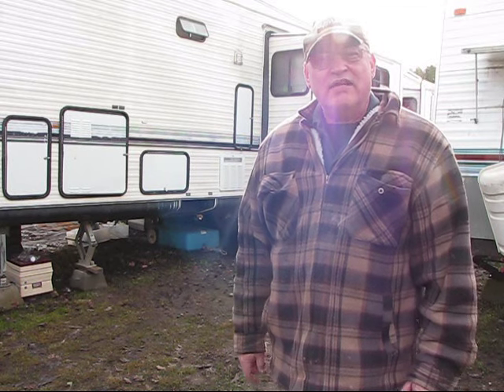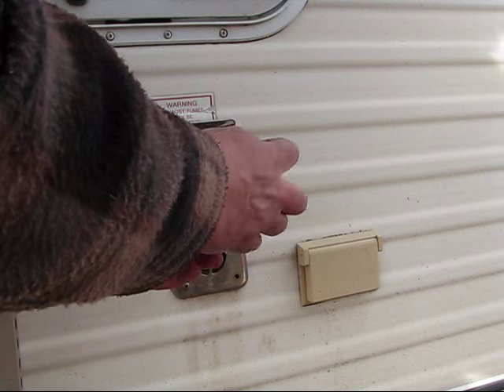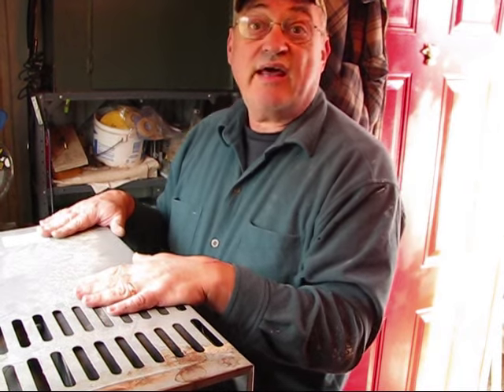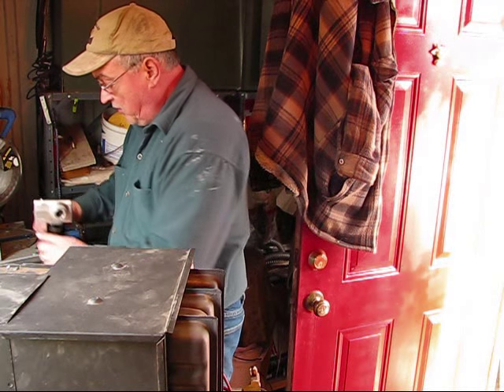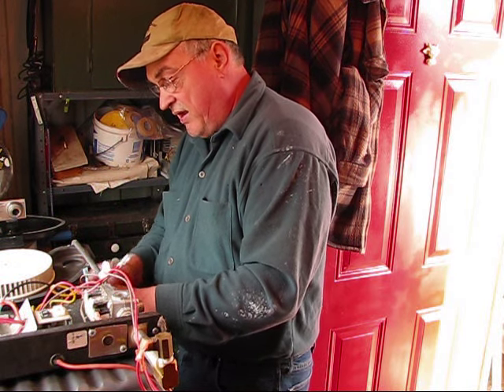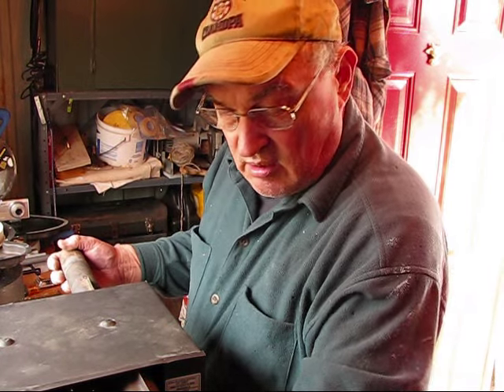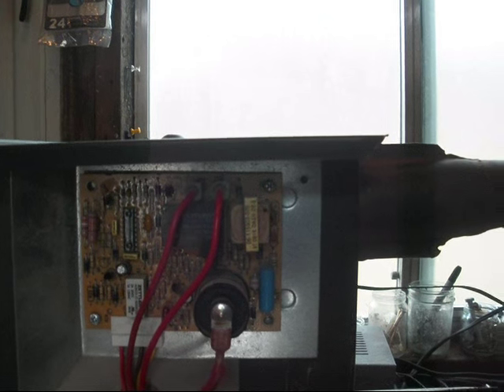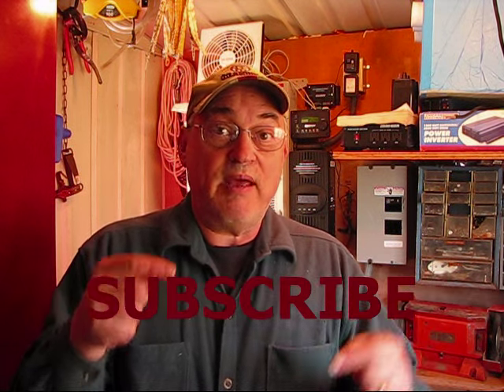RV Furnace Repair - Blower Motor Removal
SUBURBAN RV FURNACE - Motor Replacement
Model NT 34 SP
Link to purchase motor